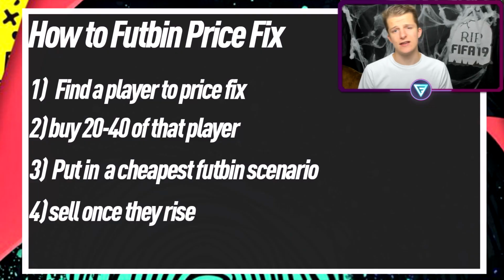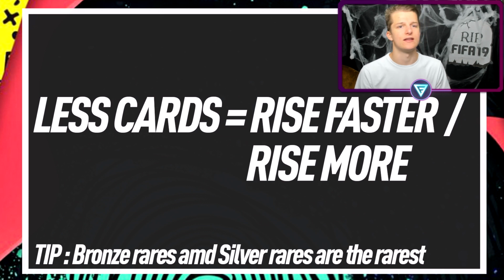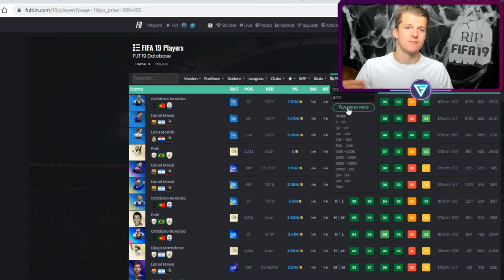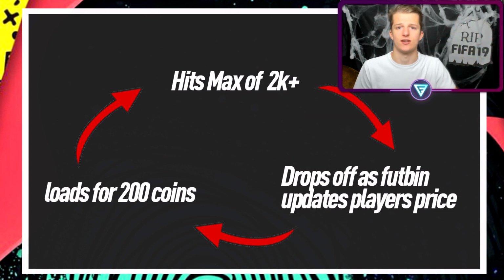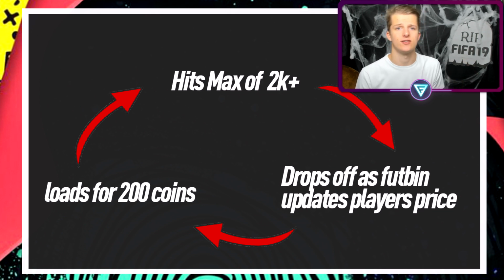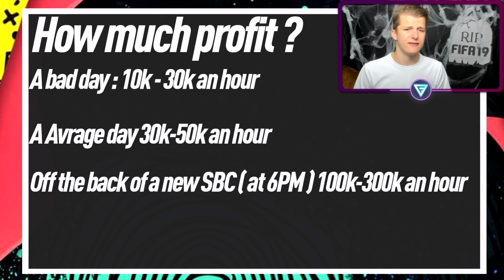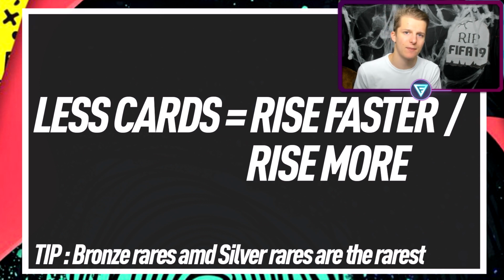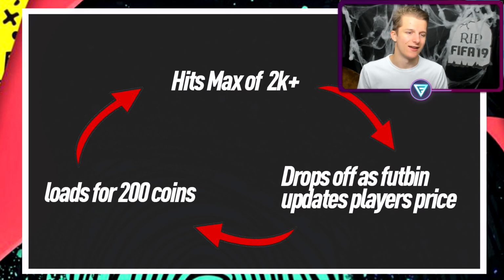0 TO 1,000,000 IN 7 DAYS ON FIFA 20 l FUTBIN PRICE FIXING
0 TO 1,000,000 IN 7 DAYS ON FIFA 20 l FUTBIN PRICE FIXING